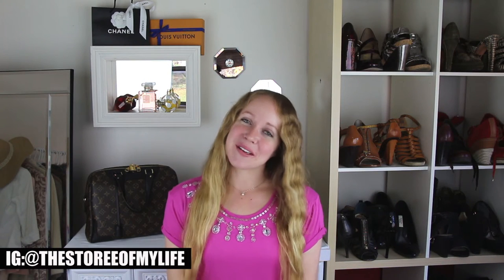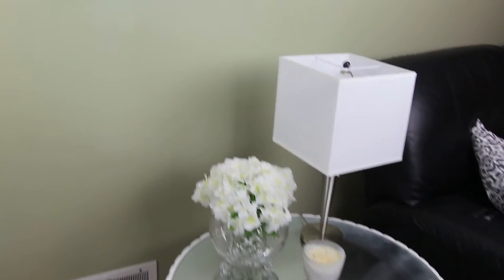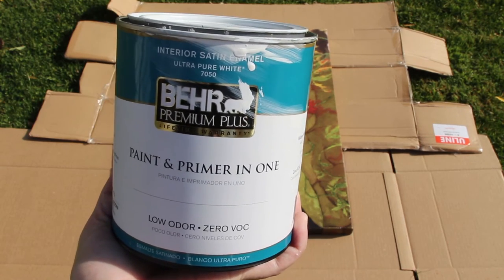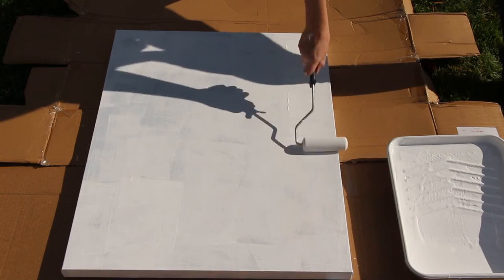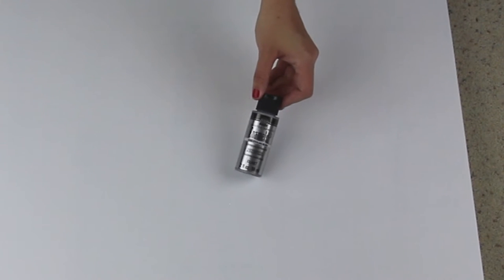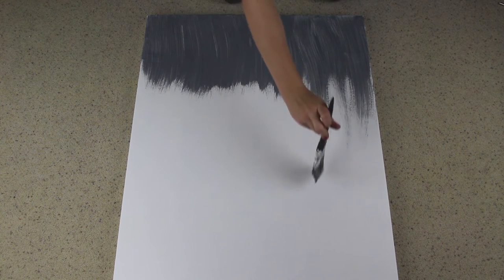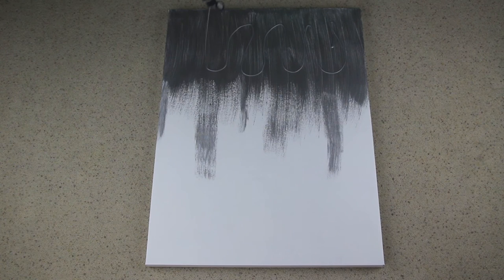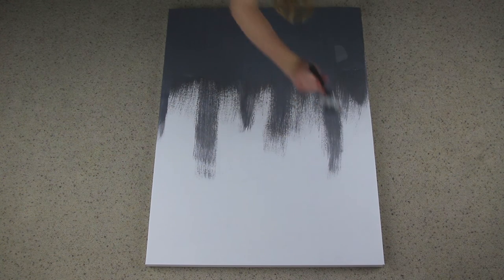DIY Wall Decor | DIY Dripping Paint Wall Decor | DIY Wall Art | How To Repaint A Canvas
I show you how to recycle an old canvas by repainting it to match our current home decor. This was an easy DIY wall decor for our living room. It would also be easy DIY wall art room decor. I was going for a DIY paint dripping effect on the canvas for wall art decor. If you have a canvas print or painting you’re not using it’s easy to do an easy upcycle and repaint your own DIY wall art.